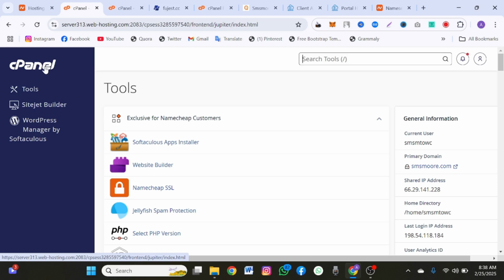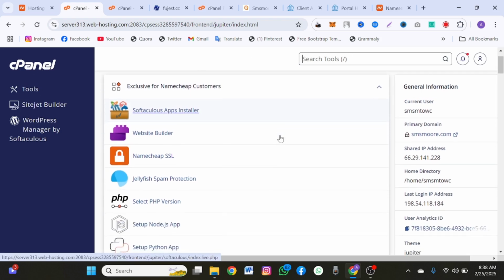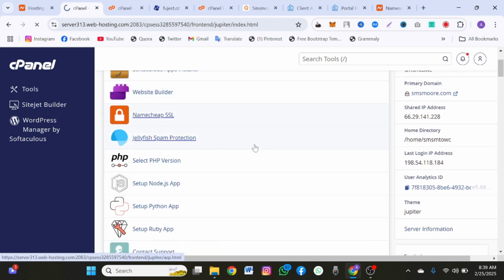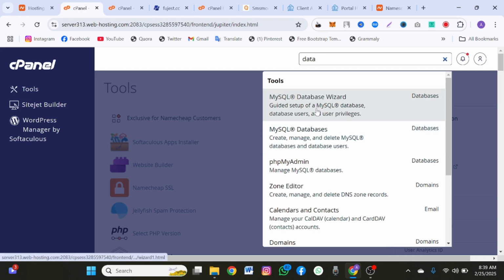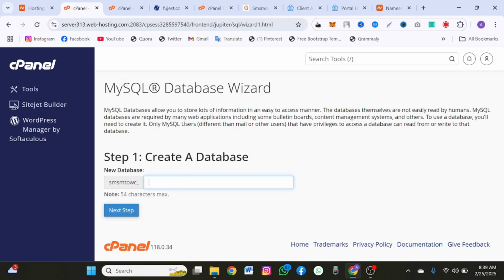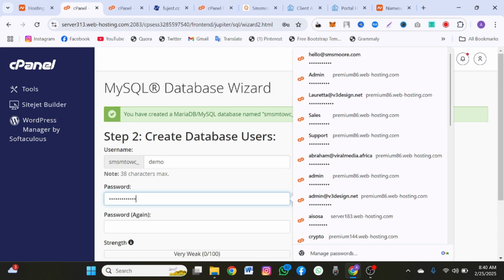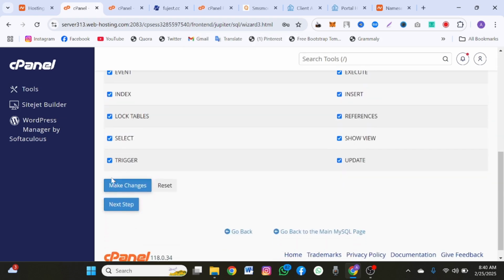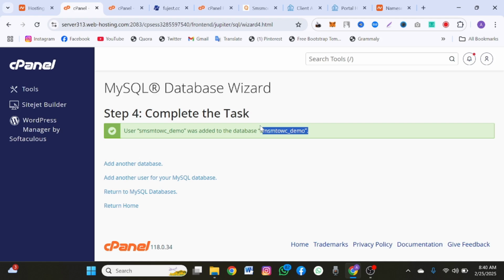How to Create DataBase in Cpanel | cPanel Mastery Tutorial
Need a database for your website? 📊 In this tutorial, you'll learn how to create a database in cPanel step by step! Databases are essential for storing website data, including user accounts, blog posts, and e-commerce transactions. Whether you're setting up WordPress, a custom PHP application, or any other database-driven site, this guide will help you get started.

📌 In this tutorial, you'll learn:
✔ How to create a MySQL database in cPanel
✔ How to create a database user and assign privileges
✔ How to connect your website to the database
✔ Best practices for database management